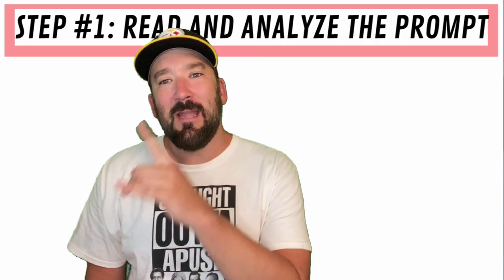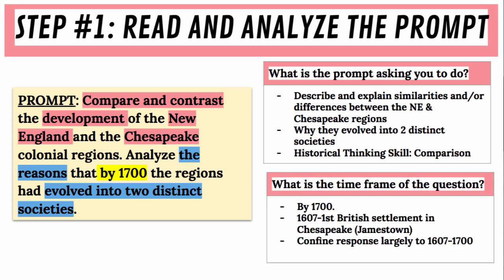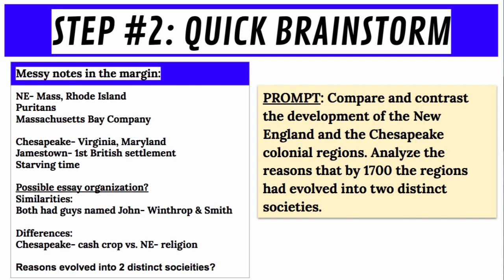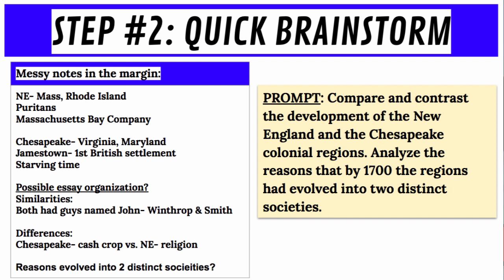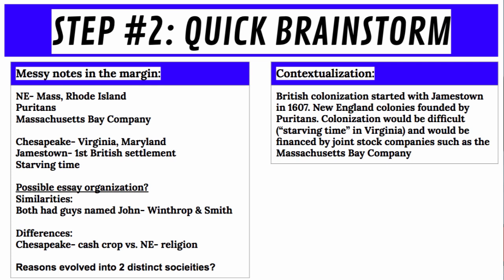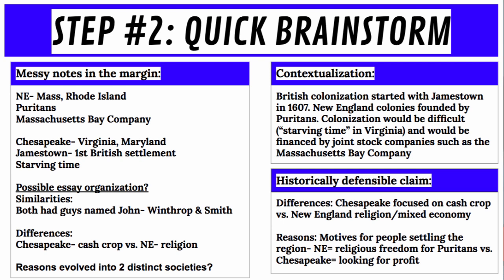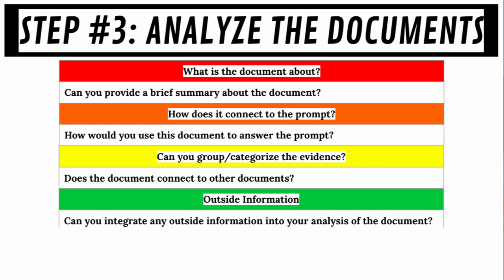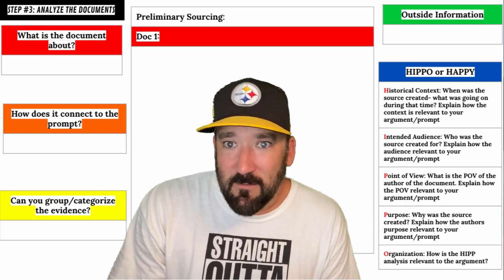Guide to Writing the DBQ (The Process)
Learn how I have my students approach the document based question. In this video I review the steps I suggest you take when preparing to write the DBQ and how to best approach the documents.